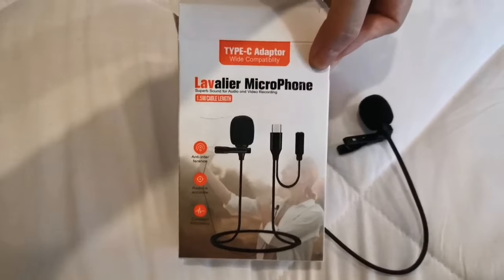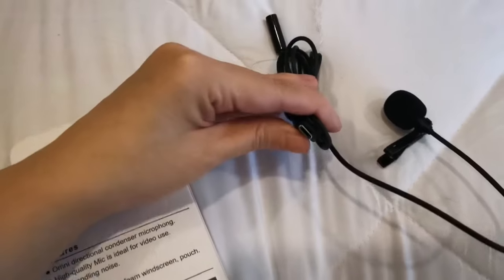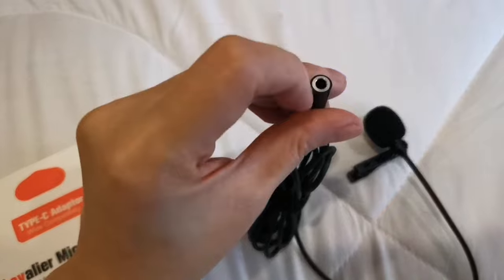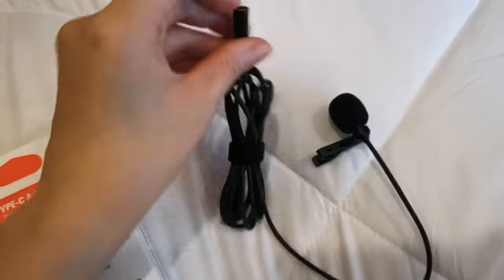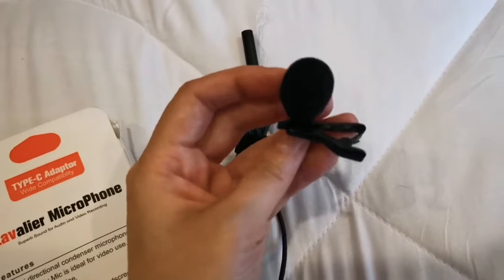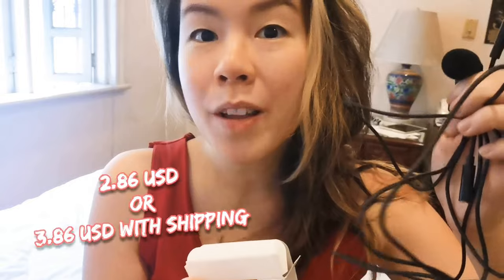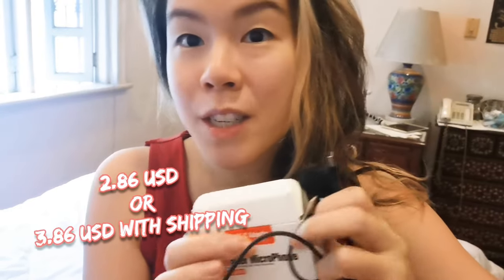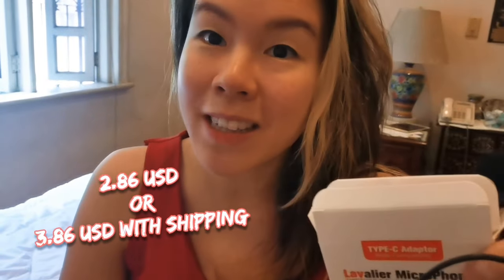Lapel Mic for Vlogging LAVALIER Noise Cancelling Mic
I use this lapel mic for vlogging. It's a noise cancelling mic perfect for the outdoors. I will demonstrate how useful it can be and how the quality is for the mic. It's very affordable and it's practical. The quality is not 100% but for the price it's alright

Oxytocin is the “love hormone” which we get from meaningful hugs. It is also associated with empathy, trust, and relationship-building. My name is Roxy and I created this channel to give you warm fuzzy feelings and positive memories ⛺️🧡 I do my best to make it as motivational, educational and inspirational where we can all build a healthy foundation from 🌱🌳

Let’s keep spreading the love and light  ☀️🐚🌺

🎉 Are you thinking about sharing the love, light and happiness by collaborating? Check out my spontaneous adventures on Instagram and drop me a message on my inbox 📨